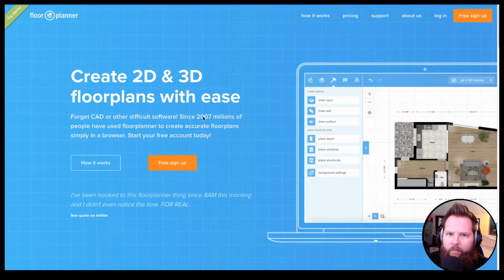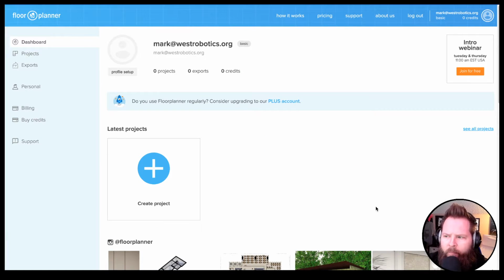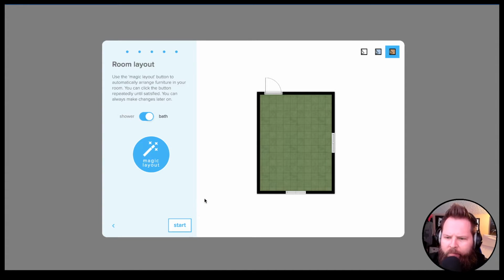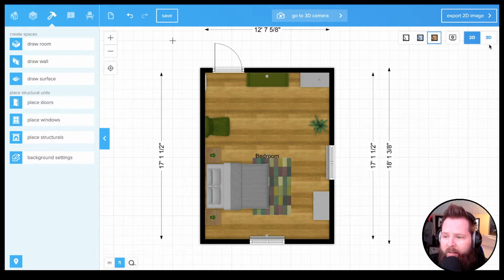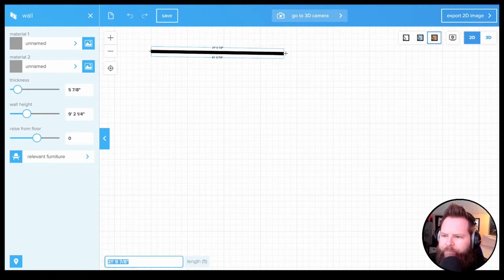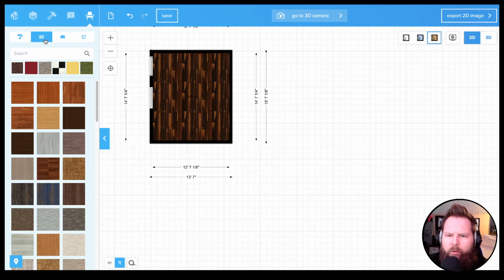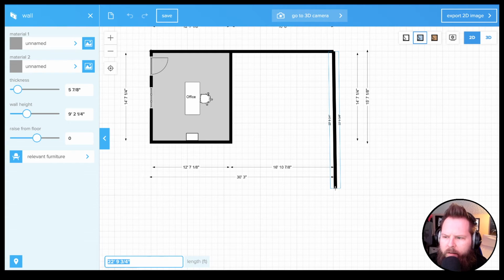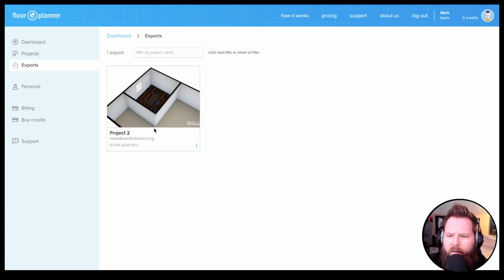Make FREE Floor Plans Online? YES!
In this intro tutorial, I show you how to setup an account and get started with floorplanner.com! Enjoy!